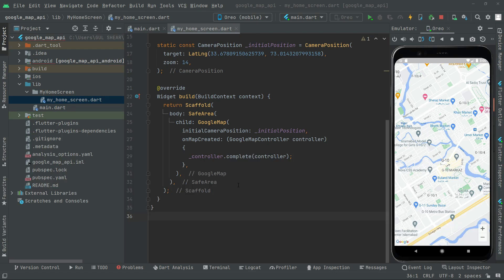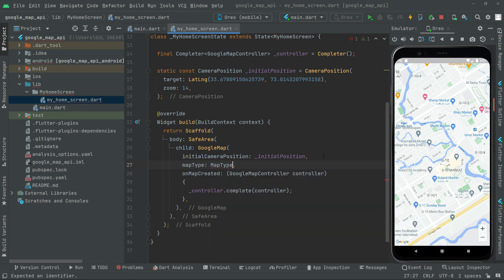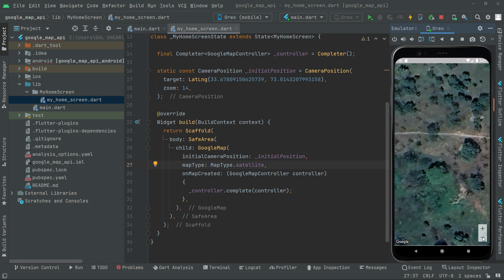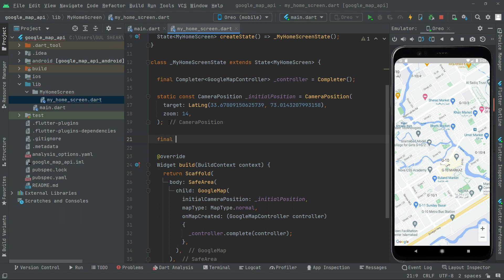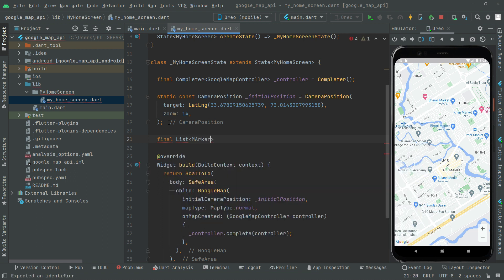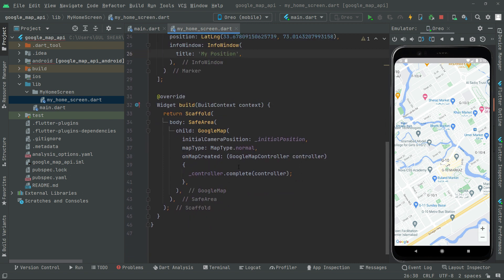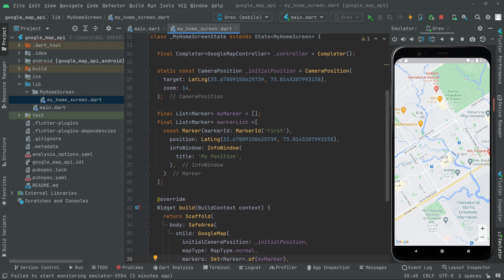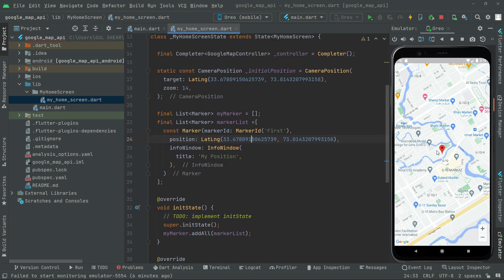Add Marker on Google Map Flutter Android & iOS | Flutter Google Maps Tutorial